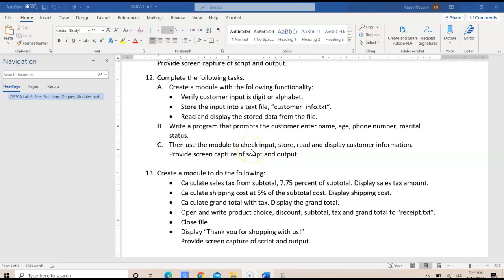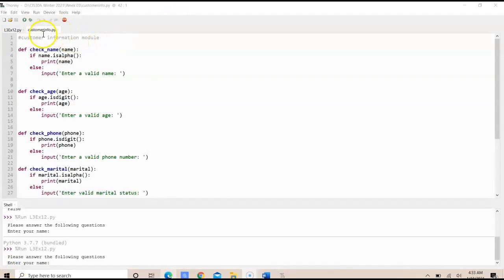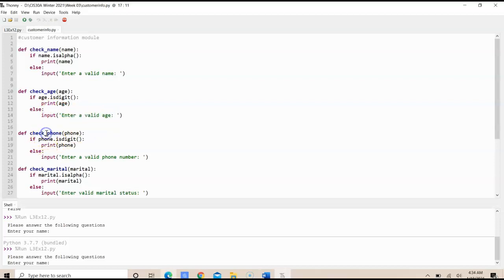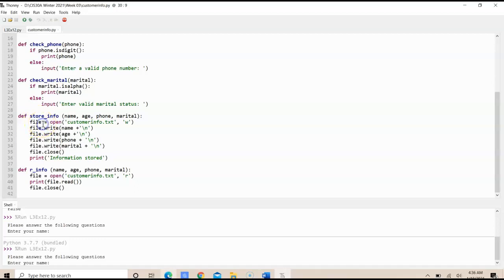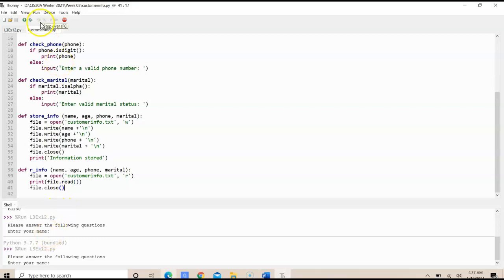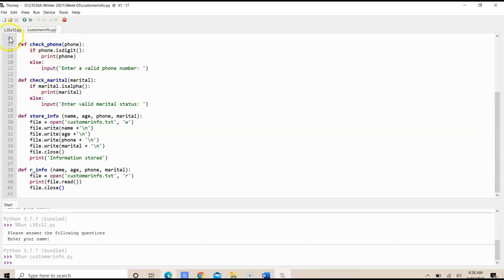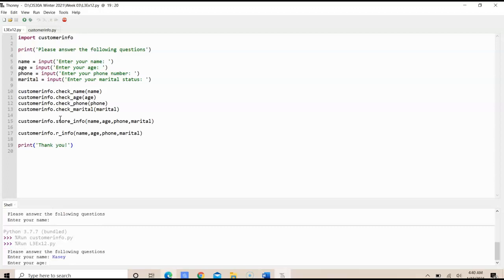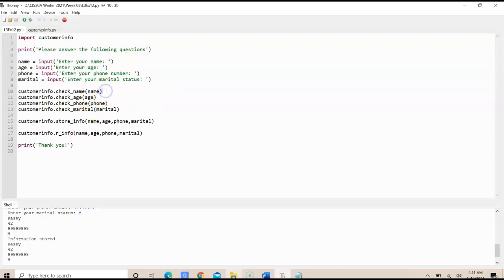CIS30A Lab 3 Ex12: Verify User Input with Python Module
Customizing module to verify user input